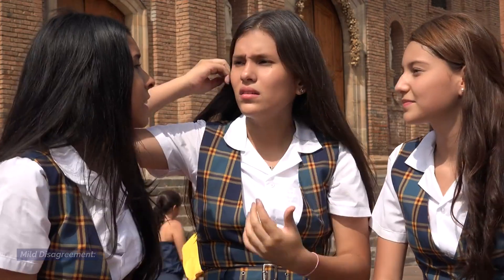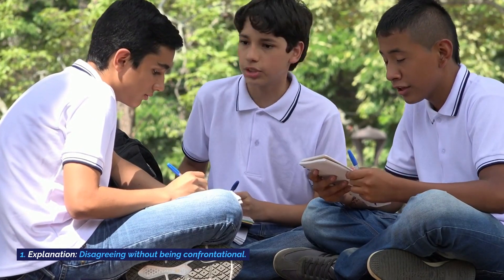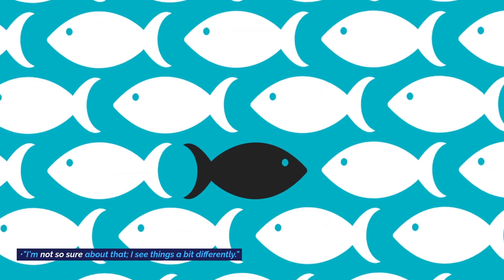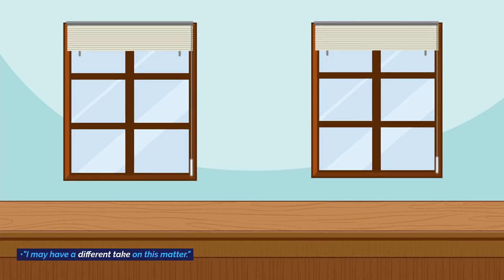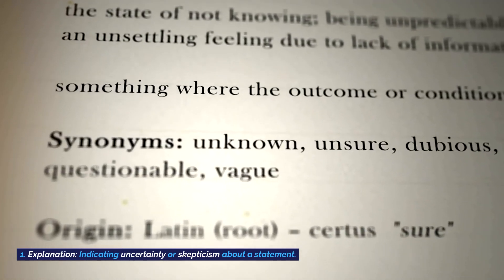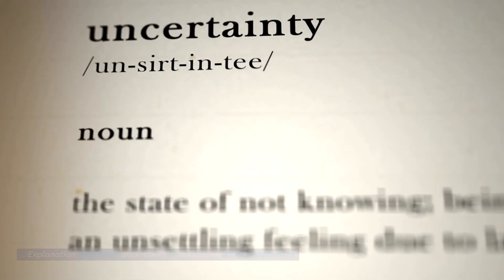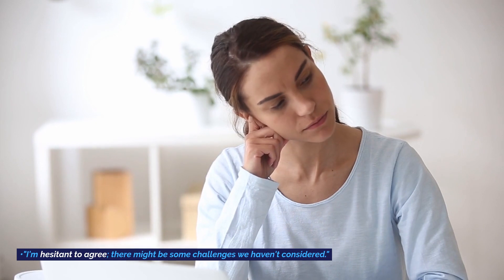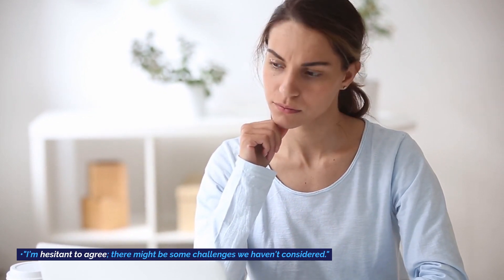L2 Expressing agreement and disagreement